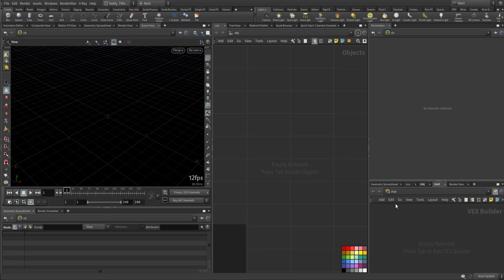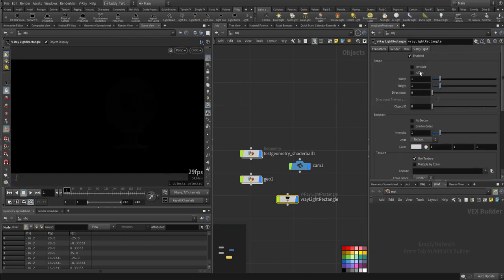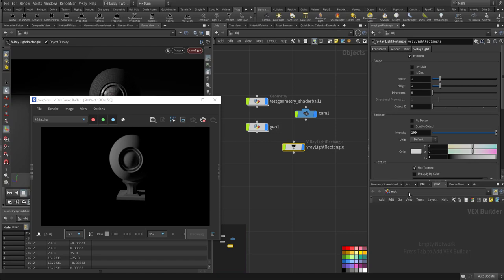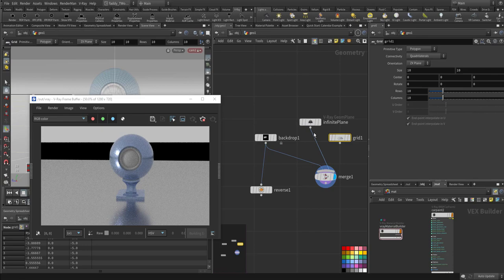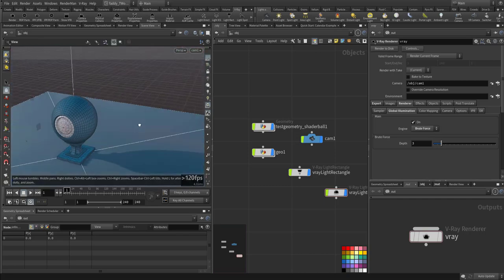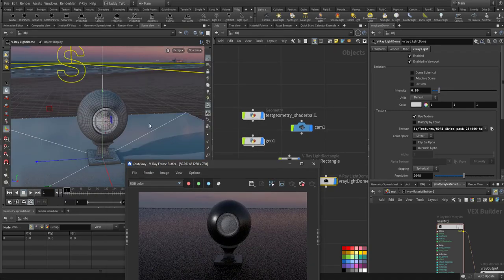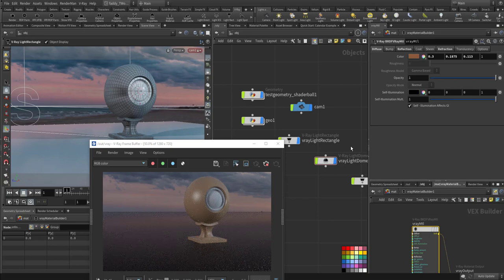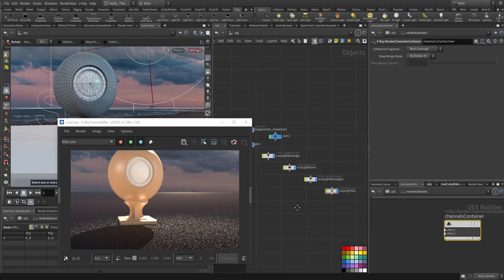houdinifx intro to v ray for houdini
v-ray
quick introduction for v ray for houdini, the interface, shelf tool, and IPR render, more videos to come

V-Ray® for Houdini is a production-proven CPU & GPU rendering software for high-end VFX and animation. It comes with all the tools artists need to render amazing-looking procedural effects. Seamlessly integrated in Houdini, it enables smooth scene exchange and iterations between Houdini and other DCC applications.